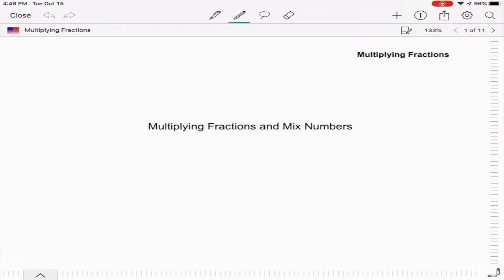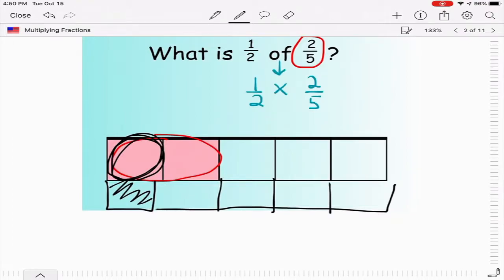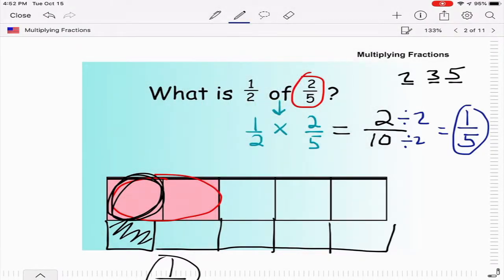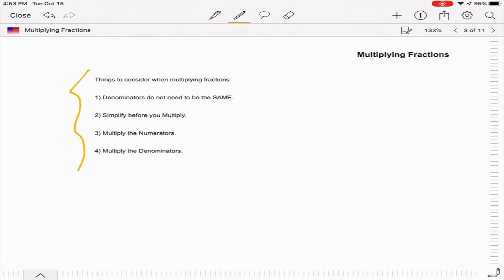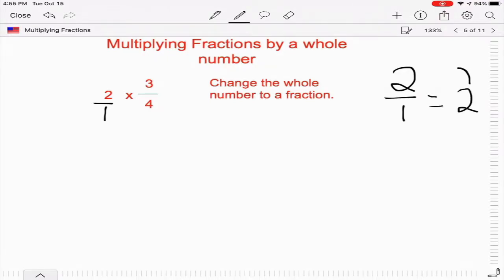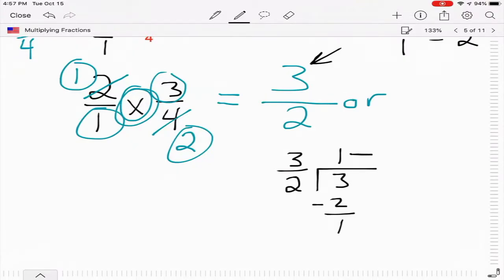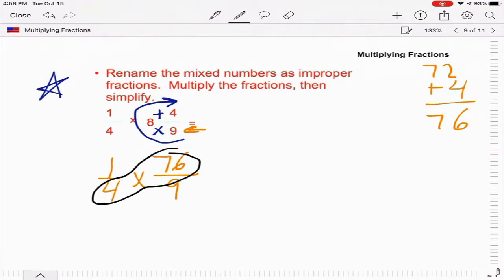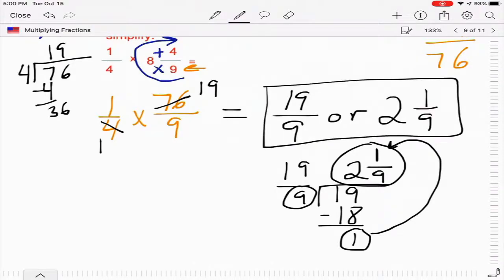Multiplying Fractions and Mix Numbers